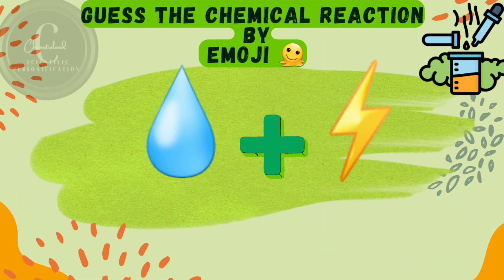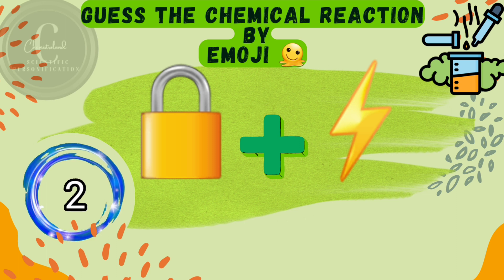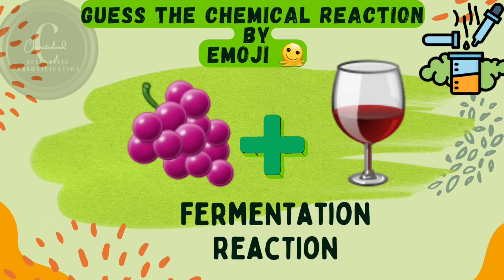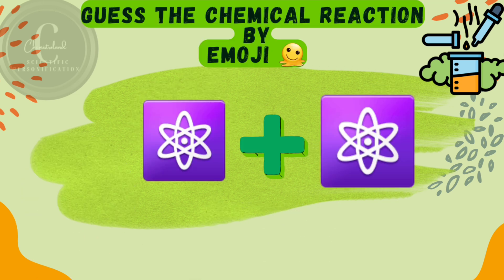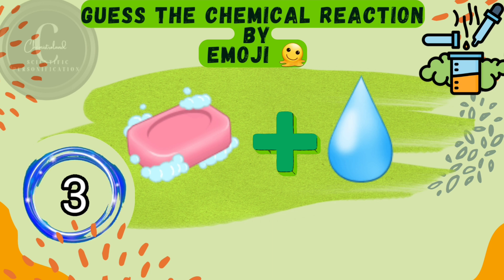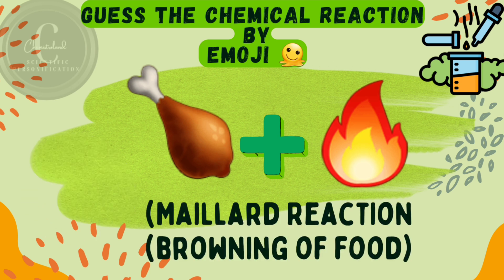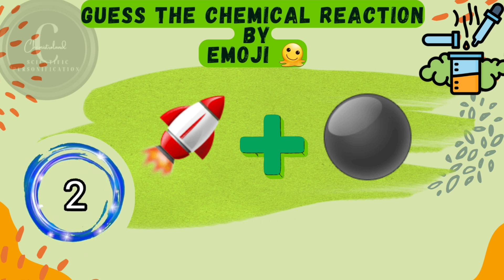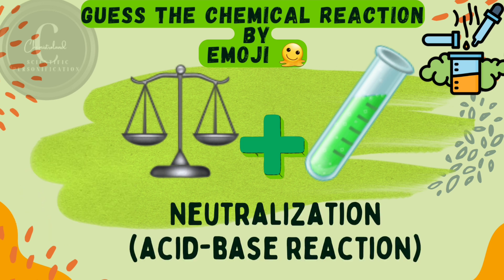Guess The Chemical Reaction By Emoji 🤓🧐 In 5 sec Challenge || Chemistry Connection Game 😇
Guess The Chemical Reaction By Emoji 🤓🧐 In 5 sec Challenge

Chemistry Tales : ( Suggested Videos )

1976, allowance is made for "fair
use" for purposes such as criticism,
use permitted by copyright statute
that might otherwise be infringing.
Non-profit, educational, or personal use